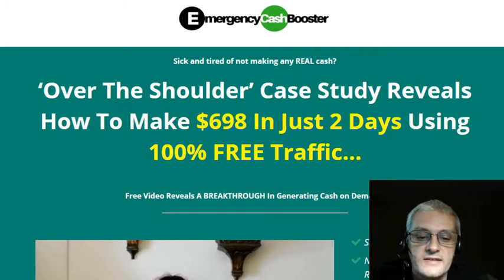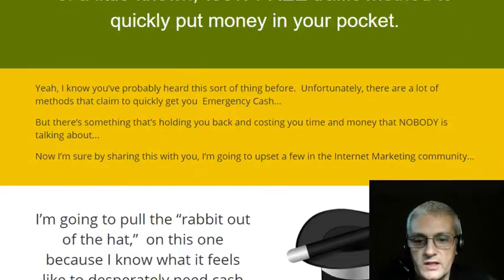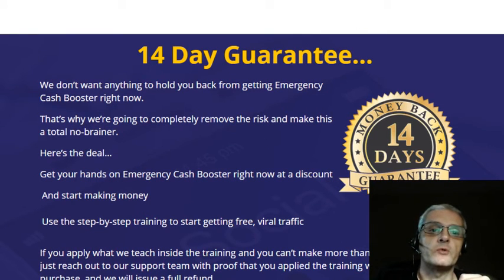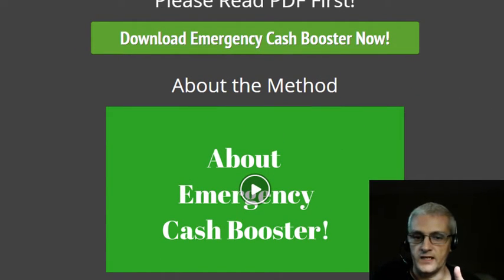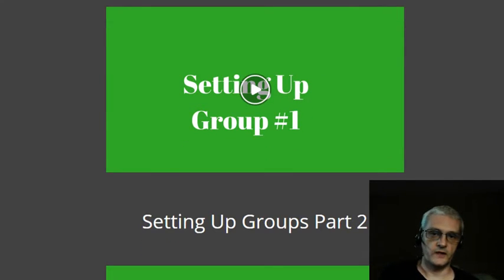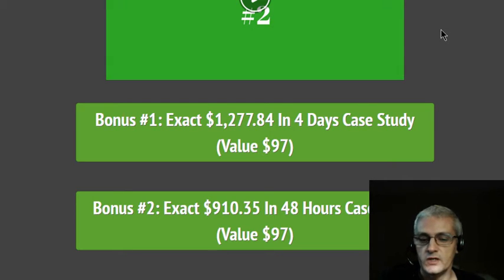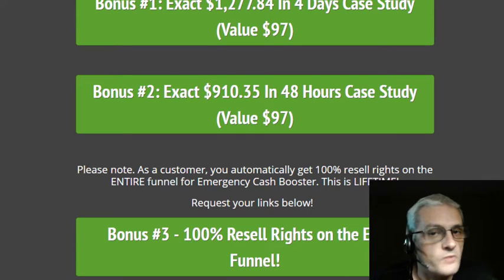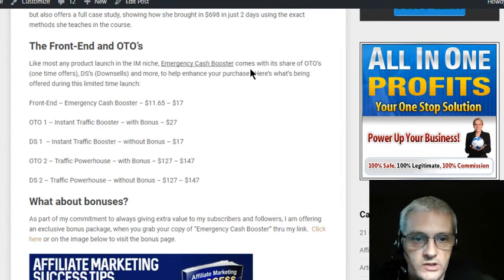Emergency Cash Booster [Review]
Today I'll be reviewing a brand-new course called Emergency Cash Booster